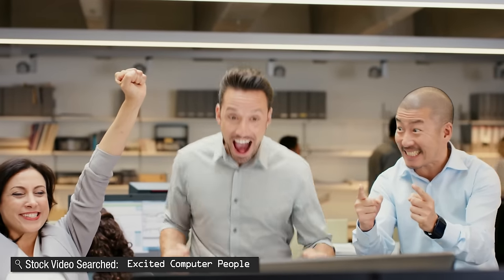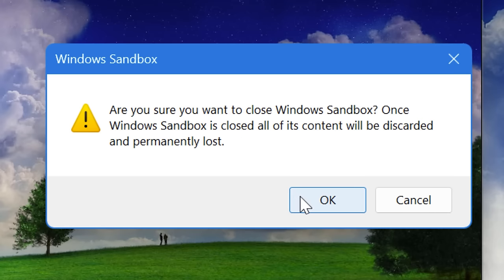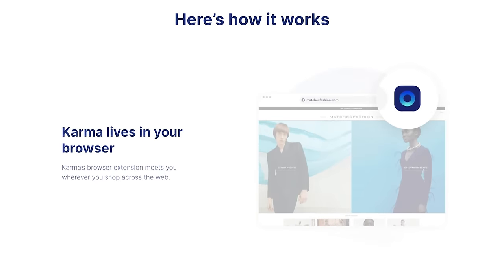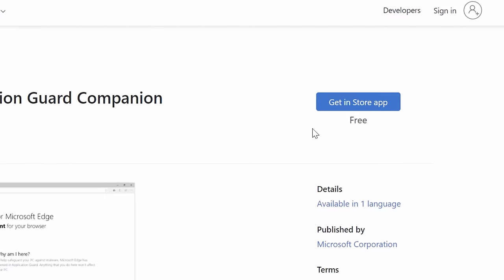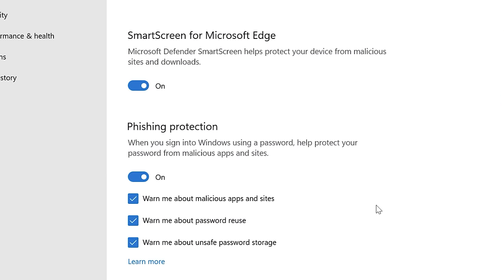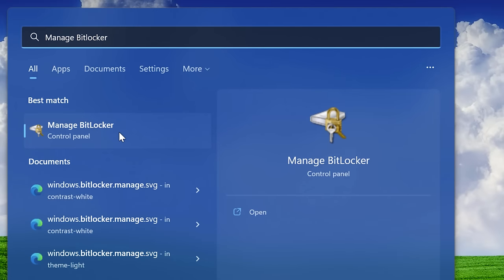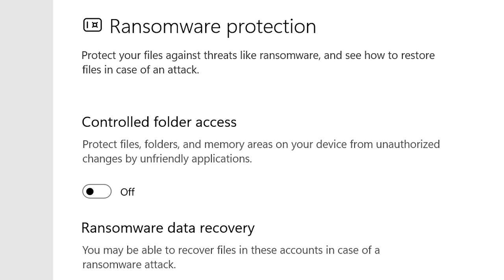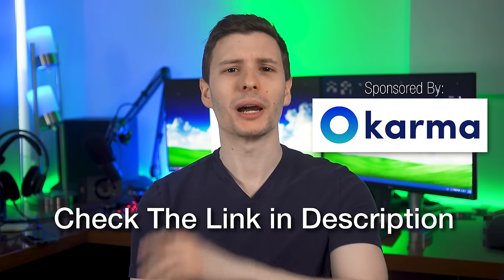Enable ALL These Windows Security Features!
▼ Time Stamps: ▼
0:00 - Intro
0:27 - Windows Sandbox
2:26 - Exploit Protection
4:07 - Very Good Thing
5:33 - Application Guard
7:30 - Reputation-Based Protection
9:12 - Memory Integrity
10:00 - Bitlocker Encryption
11:35 - Find My Device
11:56 - Controlled Folder Access